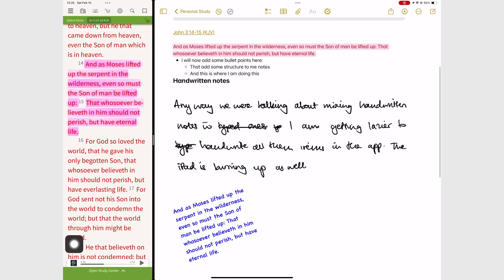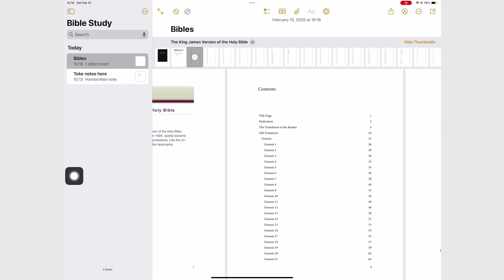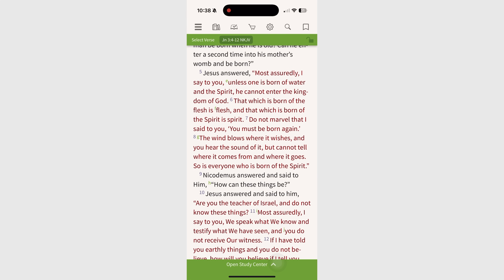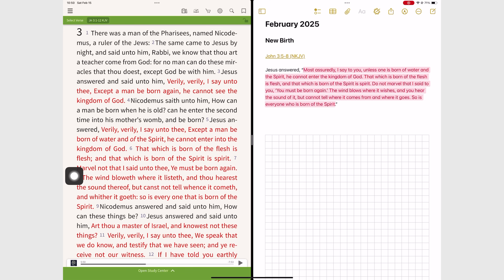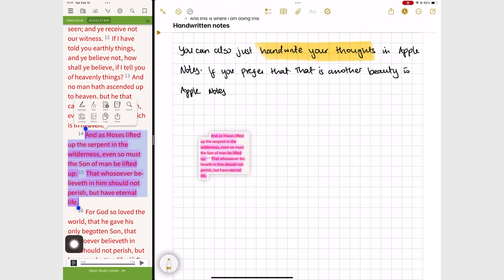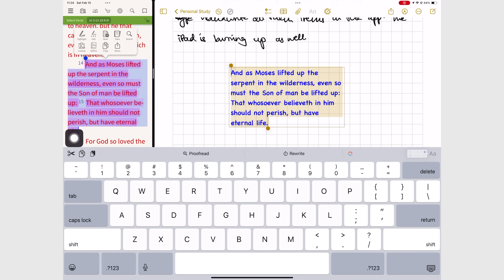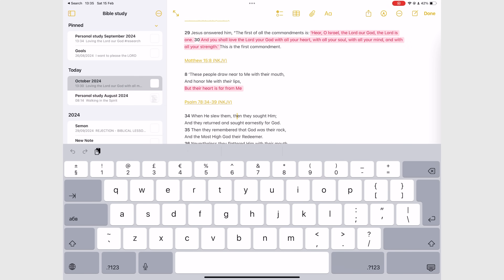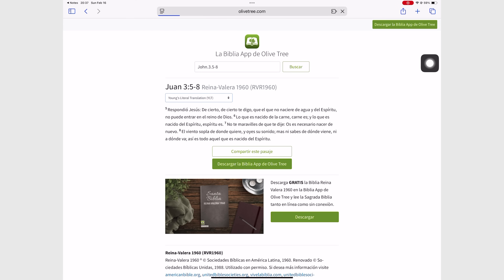Bible Study in Apple Notes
Timestamps
0:00 Introductions
0:16 Apps
1:49 Folders
2:32 iPhone study
4:18 iPad study
6:02 Captures some bugs
7:08 Handwritten notes
8:16 Tips
9:23 Final thoughts